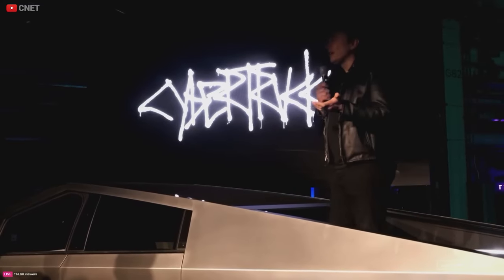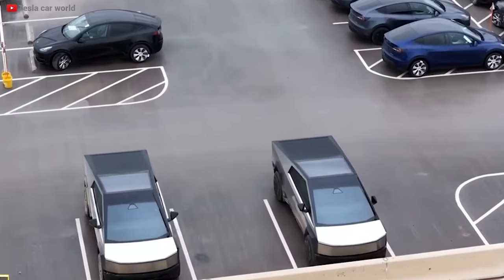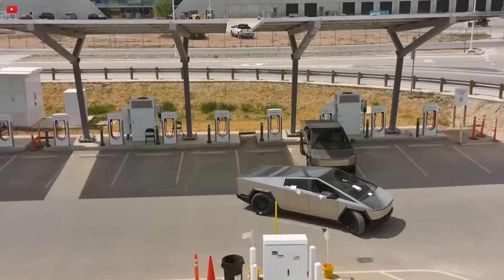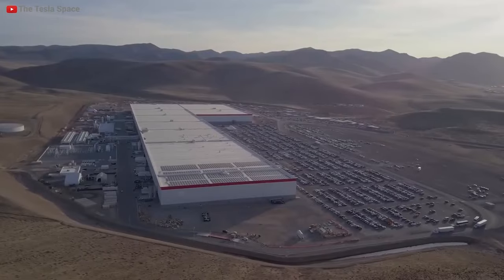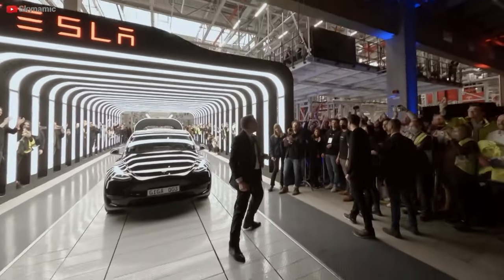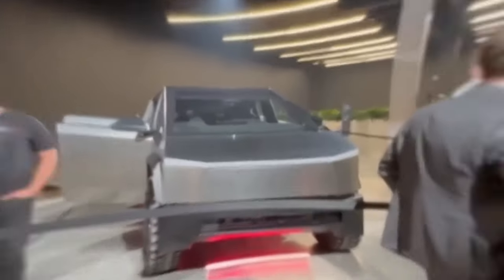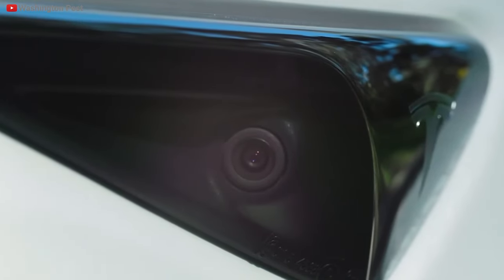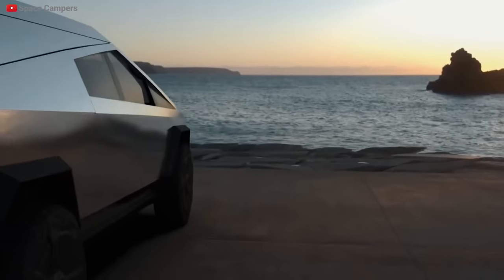The Tesla Cybertruck Released!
The highly anticipated Tesla Cybertruck has been released and unlike any other truck on the market. With its futuristic design and impressive features, this electric vehicle is making waves in the automotive industry. Watch this video to learn more about the Tesla Cybertruck and its groundbreaking technology. Are you ready for the future of transportation?

00:00 - INTRO
00:33 - STORY
07:00 - CONCLUSION

Check out the Premium Quality Telsa Merchandise 👇🏻👇🏻👇🏻👇🏻
tesla Cap
Cyber Truck T-shirts
Tesla Wall Connector - Electric Vehicle (EV) Charger
Interior Neon Lights
Cyber Truck Toy Car